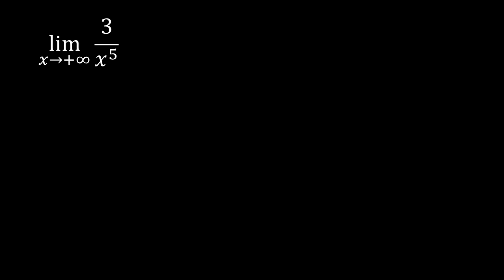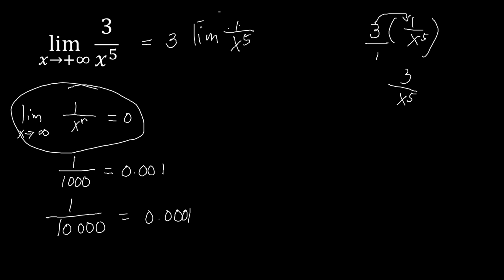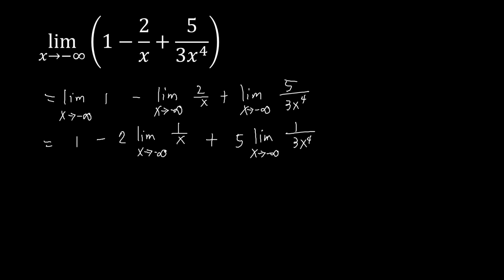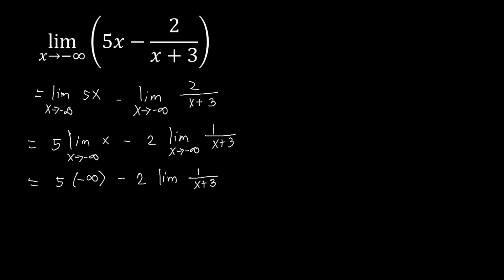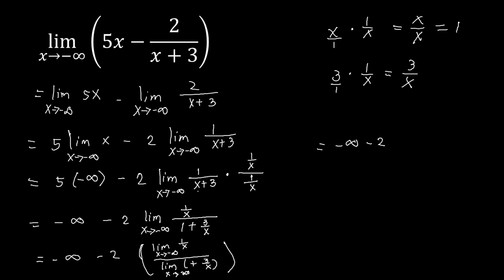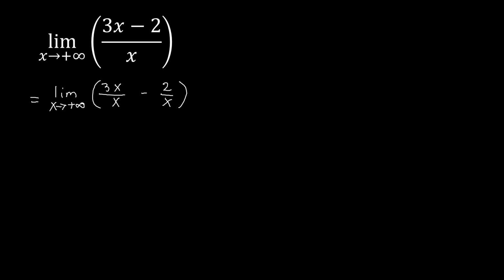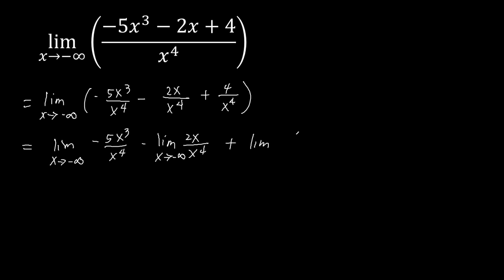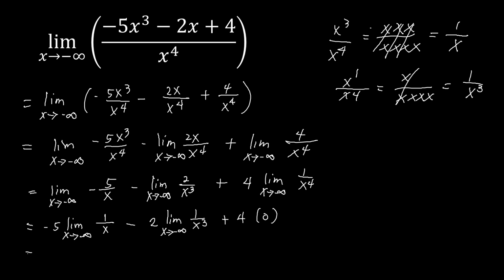Limits at Infinity Part 2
This video will guide you in evaluating limits at infinity.